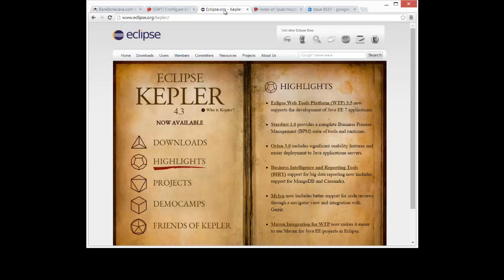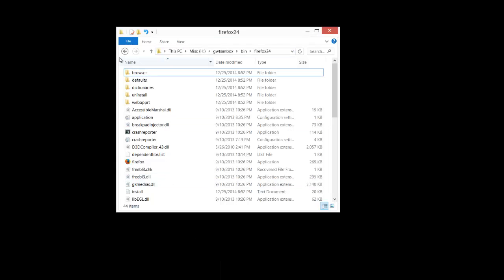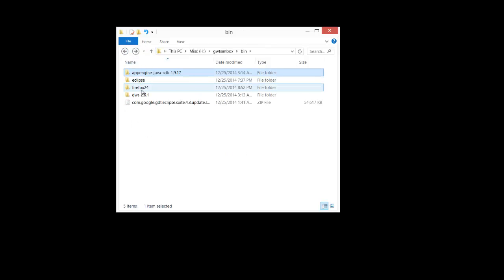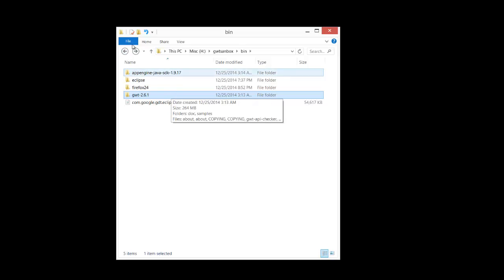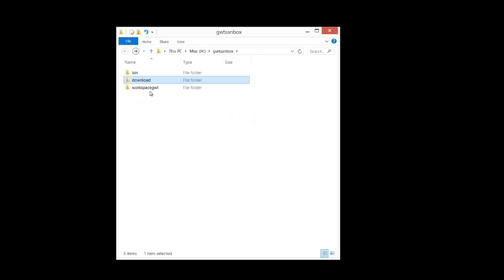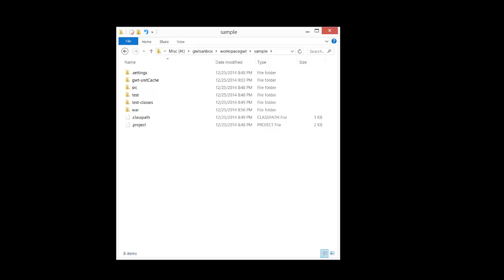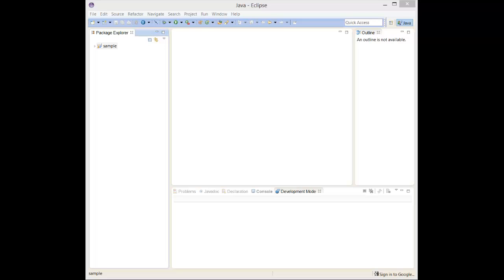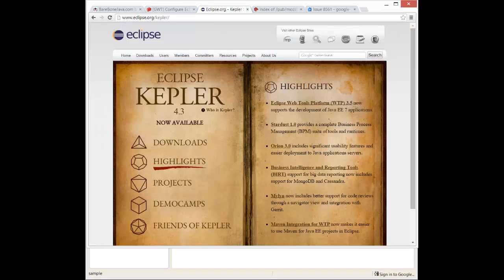Summary - What Have We Succesfully Accomplished